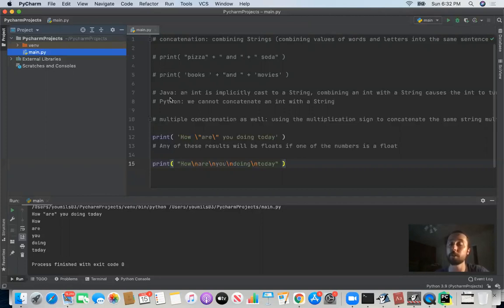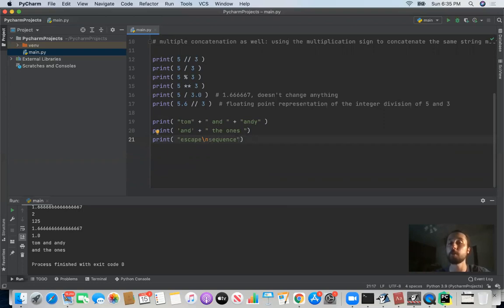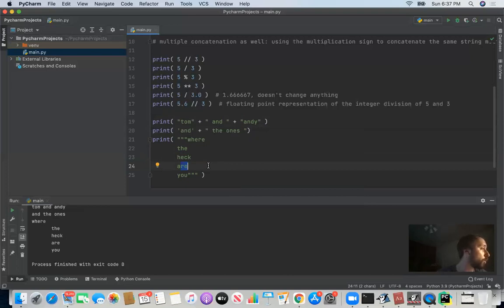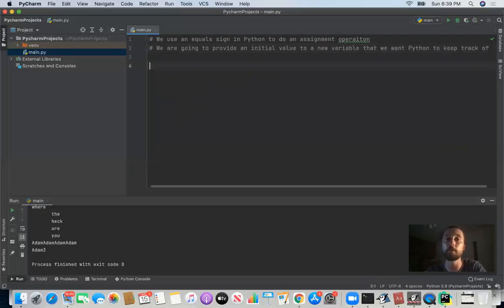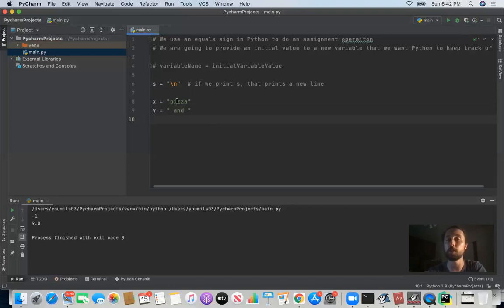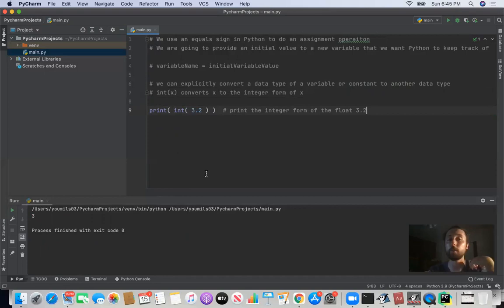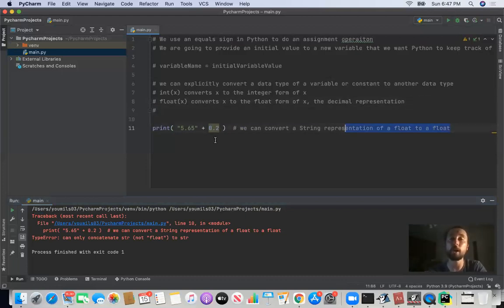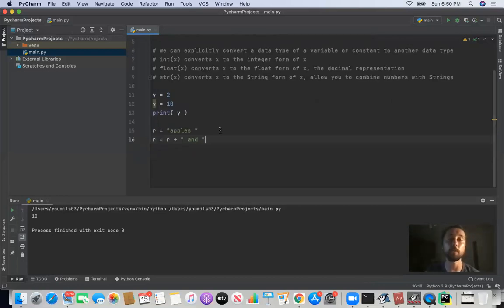Python Programming: Lesson 4 - Variables and Data Type Conversions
In the previous lesson we talked about delimiters, escape sequences, and strings. In this video, we will talk about variables in Python. We will also talk about converting an int, float, or String to an int, float, or String.

A variable is a named space in memory that keeps track of data. It points to information, whether it be an int, float, or string (for our purposes). Use the equals sign to assign a value to a variable, then do things with the variable.

w = 4.0
print( w * 4 ) prints 16.0

print( int(3.2) ) returns 3
print( float( "6.1" ) - 1 ) returns 5.1
print( str(1500 ) + " a month" ) ) returns 1500 a month

0:52 Review of Arithmetic Expressions
3:17 Review of Delimiters, Escape Sequences, and Multiple Concatenation
7:47 NEW: Variables
11:02 Example of String Variables
12:36 NEW: Data Type Conversions
18:20 PEEK: Reassignment of a Variable

For an equivalent lesson regarding variables in Java, check out this video For data type conversions between ints, floats, and Strings, check out lesson 7

Ready for the next video, which is on user input and reassigning variables? Check it out